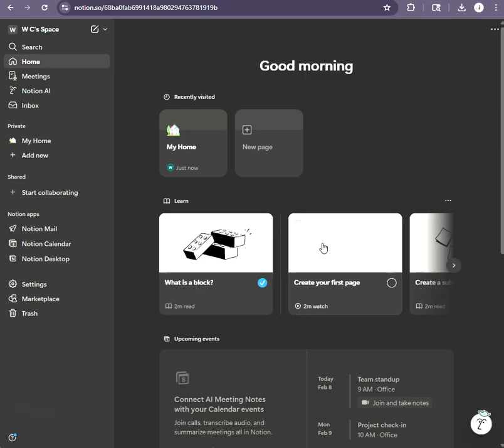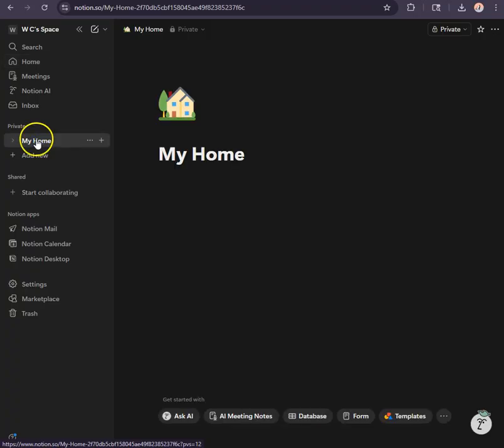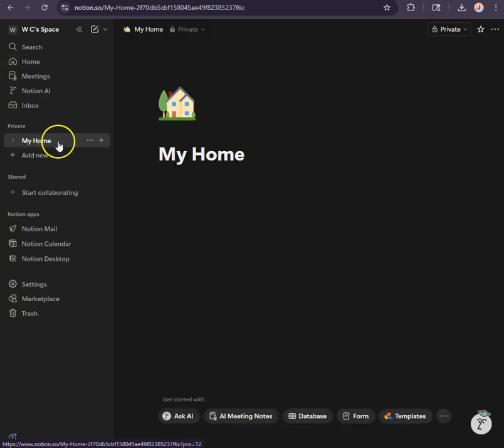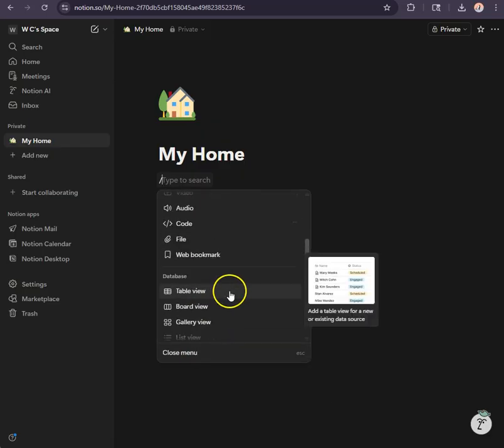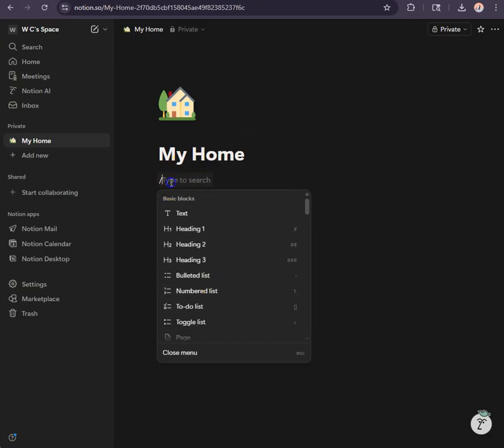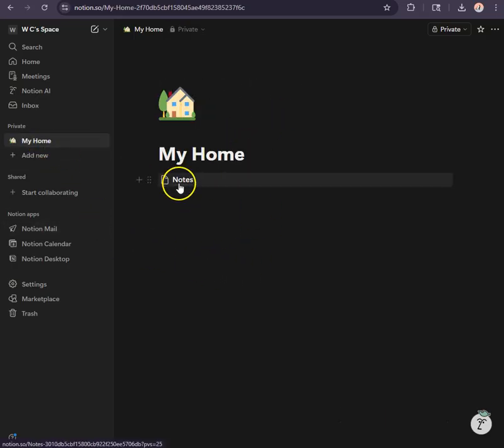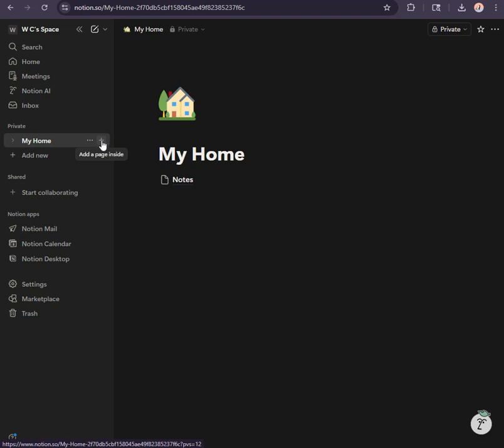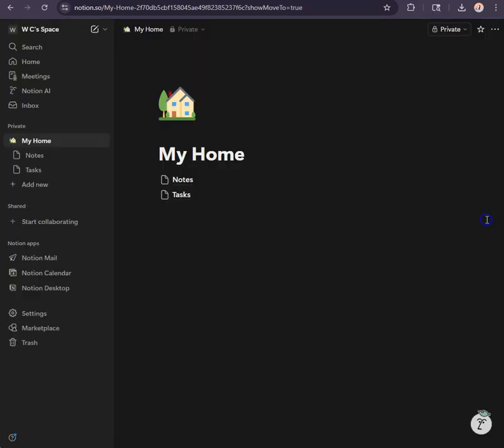How to Add a Sub Page in Notion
In this video, you’ll learn how to create a sub-page in Notion.

Sub-pages are a simple way to keep related information grouped together without cluttering your sidebar. I walk through how to create a sub-page under an existing page, using a main page called My Home as an example.

You’ll see how to create sub-pages from the sidebar, how to name them clearly, and how they appear nested under a main page. I also show an alternate way to create sub-pages directly from inside a page using the slash command.

This walkthrough is designed for beginners who want to keep their Notion workspace clean and easy to navigate without creating complicated structures or deep nesting.

If you’re just getting started, this is a practical step that helps you organize your pages in a way that still feels simple and manageable.

This video is part of The Simple Step Show, a how-to channel focused on clear, step-by-step tutorials for beginners.

Each lesson shows one specific task using simple screen recordings, so you can follow along without confusion or extra fluff. These short how-to tutorials are designed to make learning new software feel approachable and easy to understand.

Whether you’re just getting started or need a quick refresher, this video walks through the process in a calm, straightforward way using real examples on screen.